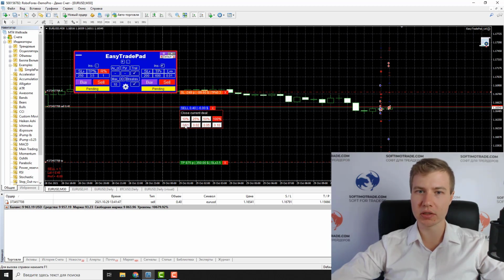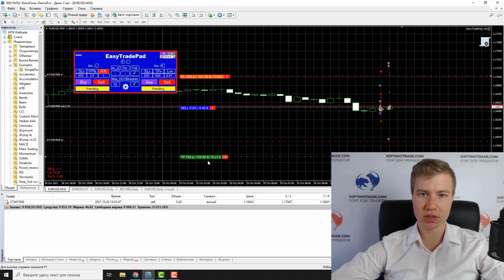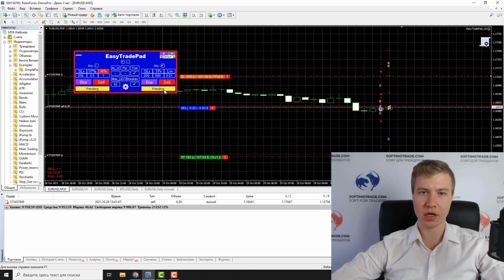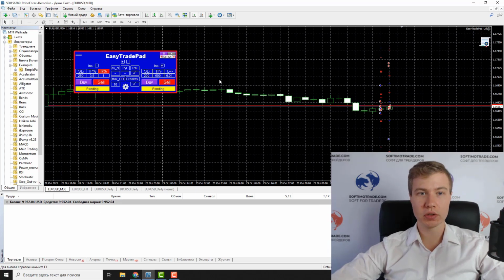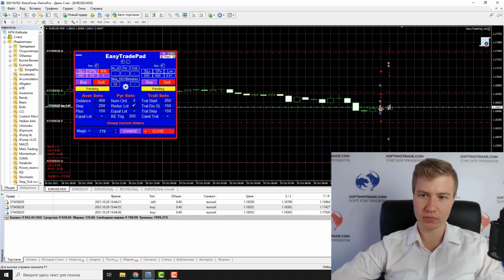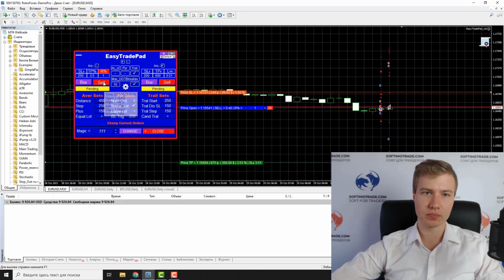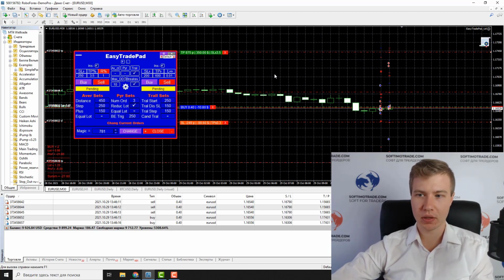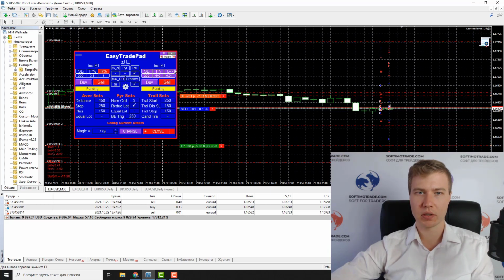Closing orders in MT4/5 with EasyTradePad - one-click trading panel for mt4 and mt5